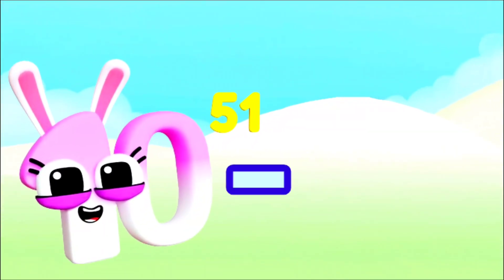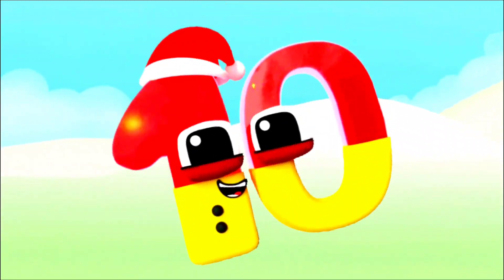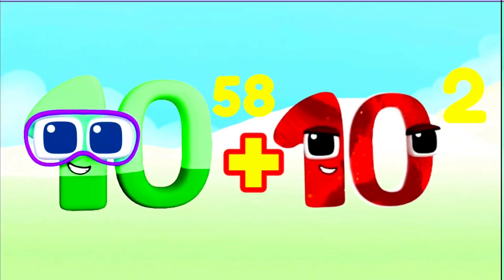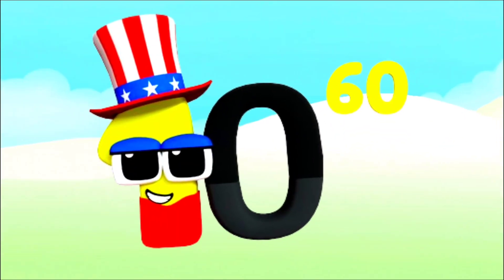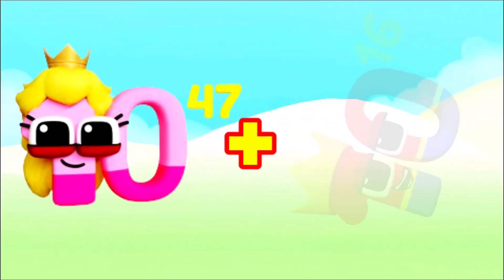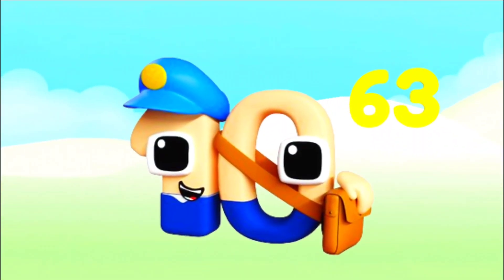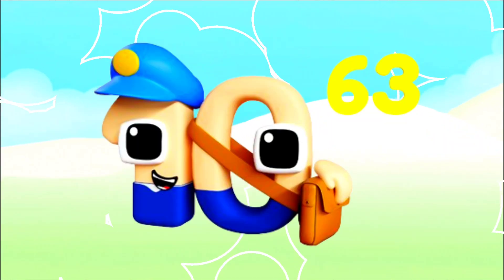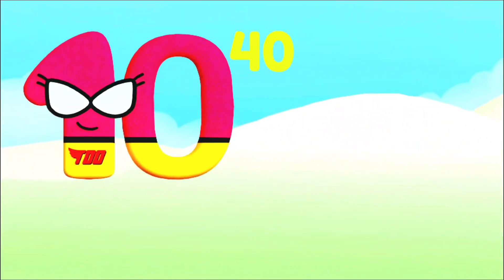Wonderland Number Blocks: Multiplication, Division and Subtraction | GROUNDING | BIG NUMBERS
nursery rhymes